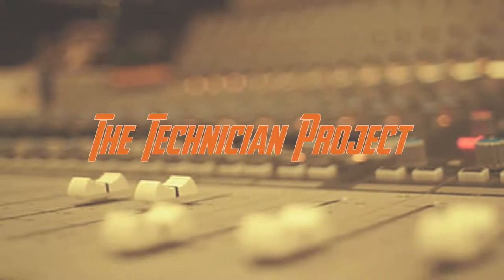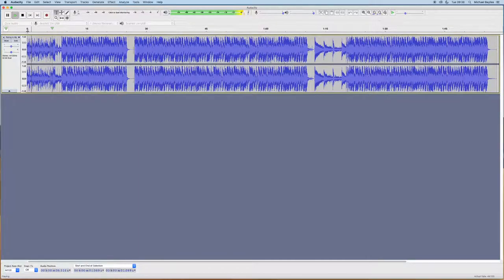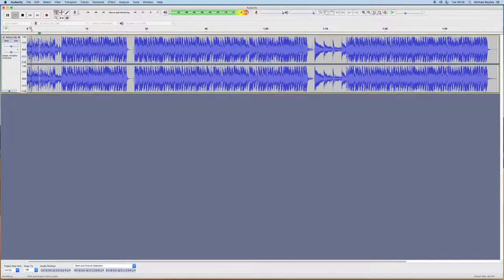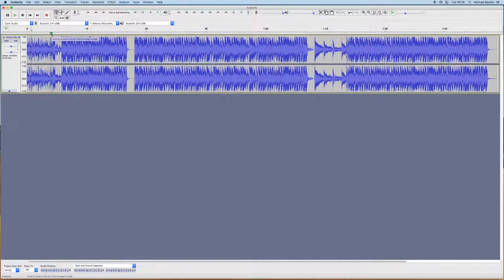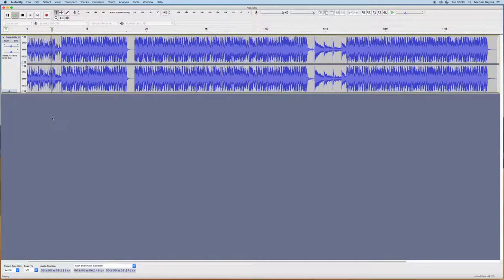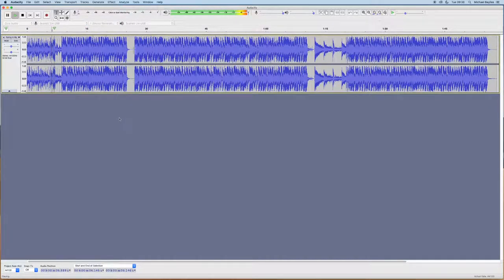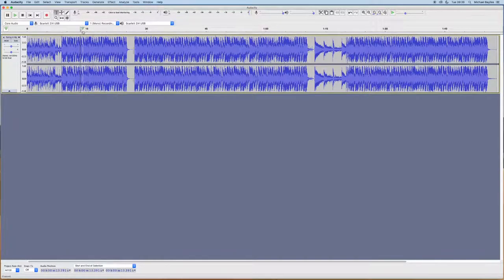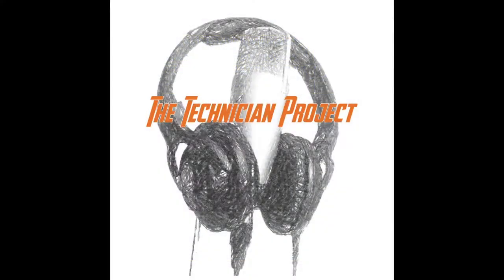How to get the playhead to play from where you stopped it from in Audacity